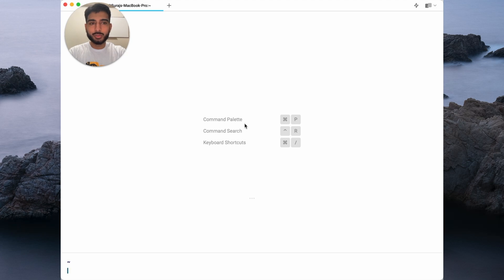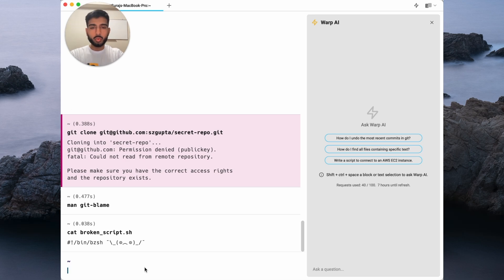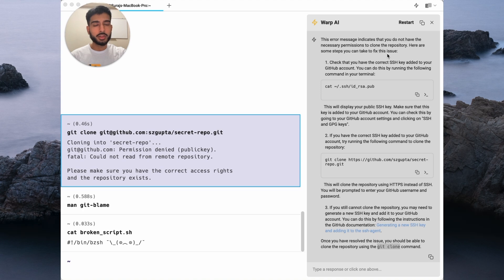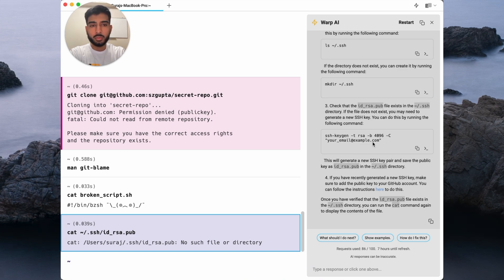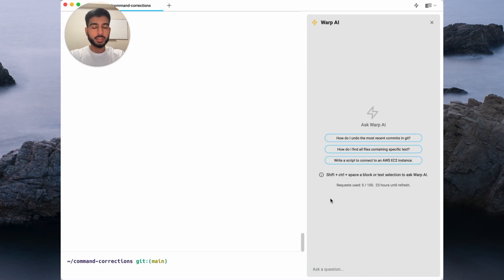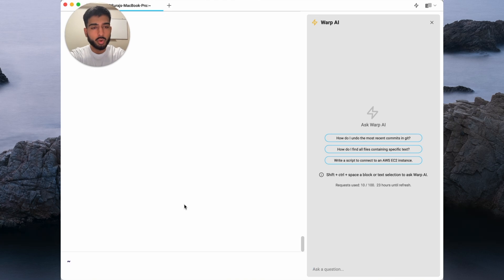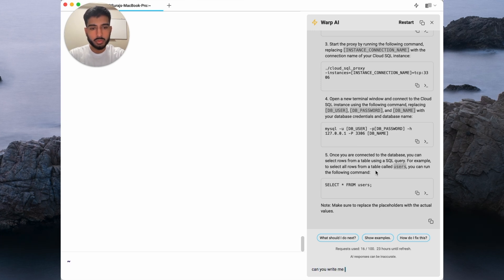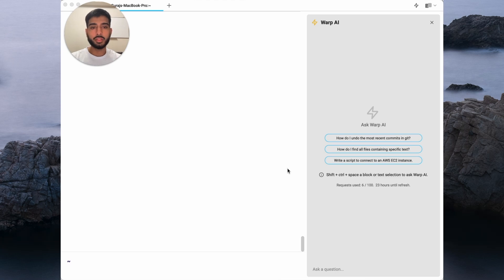Warp AI Demo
In this video, Suraj will explain how Warp AI works. Warp AI is AI fully integrated into your terminal so you always know which command to run next. It can do things like debug errors and explain CLI commands before you run them. Warp's "hands off" approach means your terminal input and output data is never stored on Warp servers, so your data always stays between you and the AI.

00:00 Introduction
00:30 How to use Warp AI to debug error output
01:27 How to adjust Warp AI to specific scenarios
01:48 How to use Warp AI to approach a task you're unsure about
02:17 How to use Warp AI to create an automated script
03:03 Conclusion